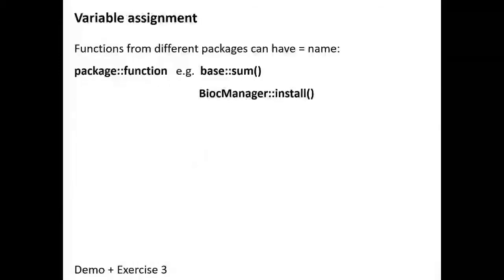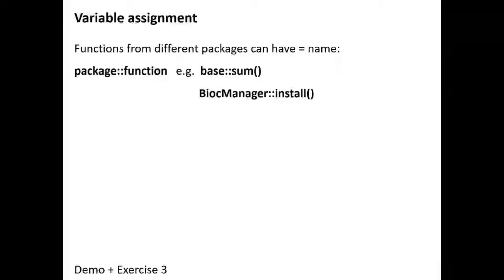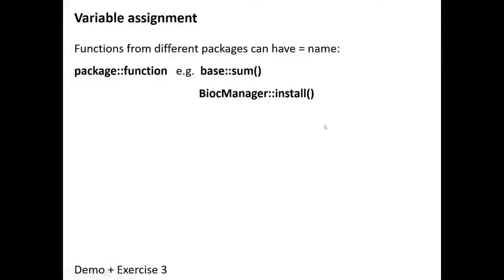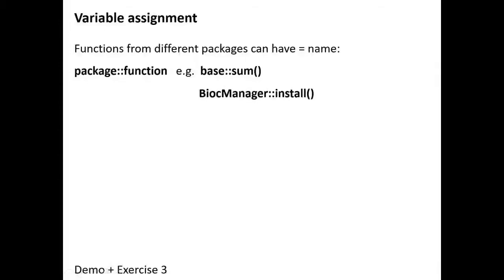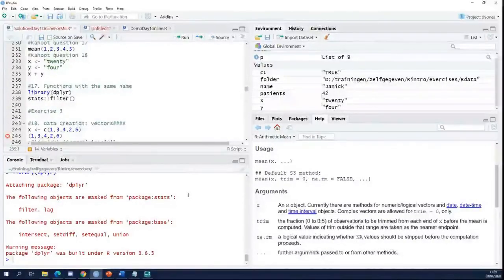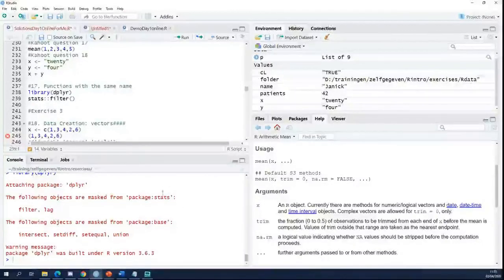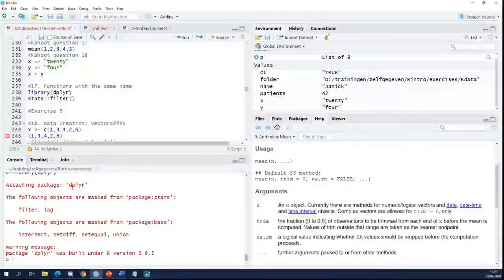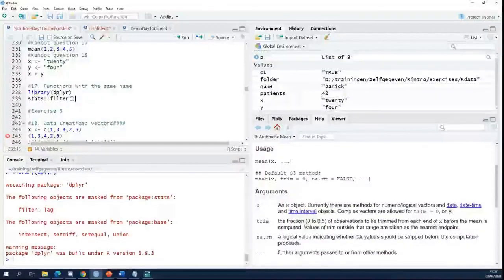R Introduction 16 by VIB Bioinformatics Core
Different packages can have functions with the same name
How to specify the function that you want to use?